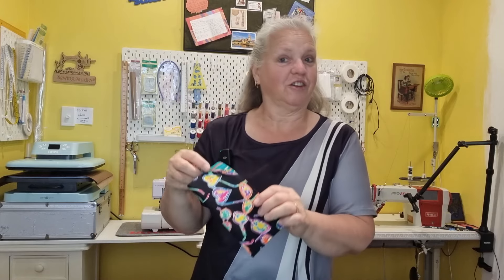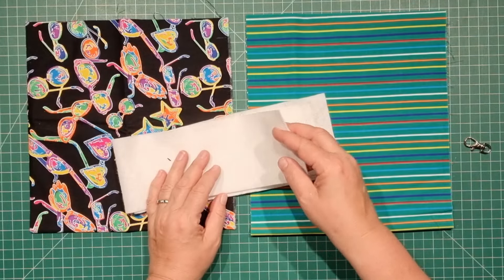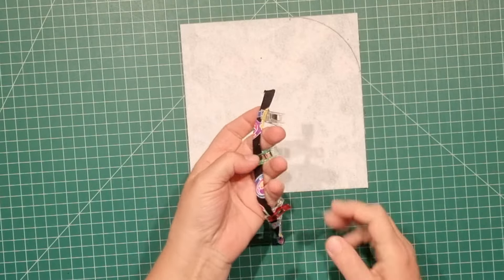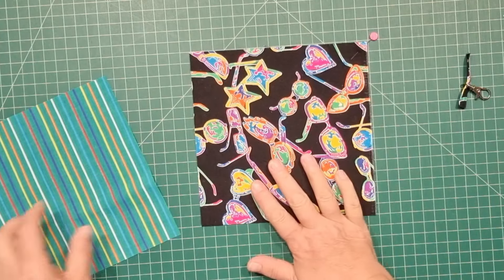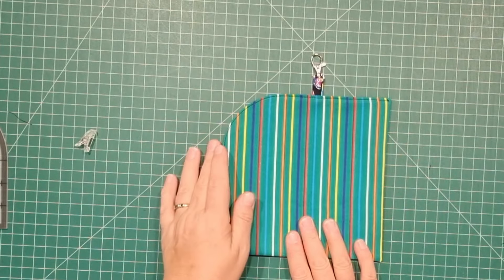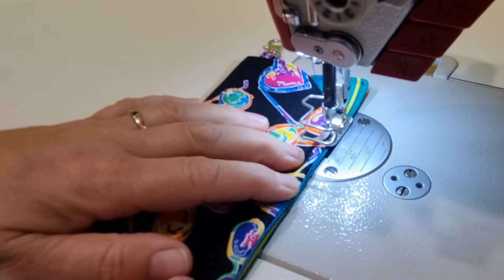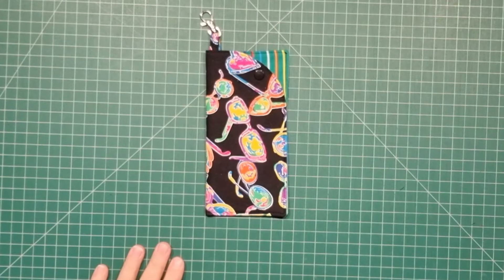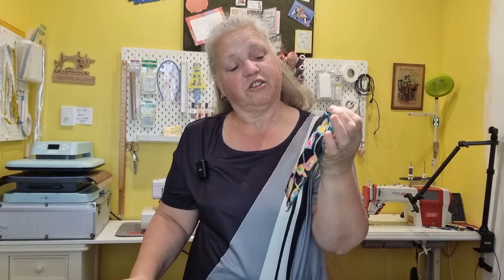Sew to Sell Easy Glasses Case. Beginner sewing with just two pieces of fabric.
This is another very quick project that would be perfect for your next craft market. A great project to teach others to sew, and is extremely simple and to make.

If you enjoyed this video & feel like giving something back to the channel, you can do that or via Paypal

The following products are from Amazon
Curved ruler
Clover awl
Swivel clips